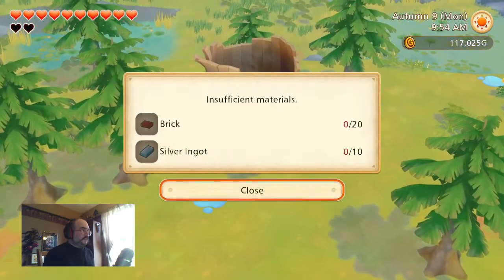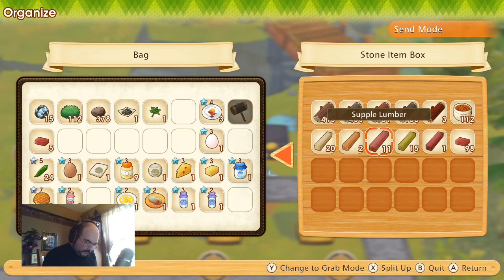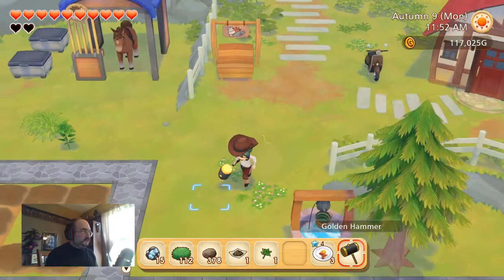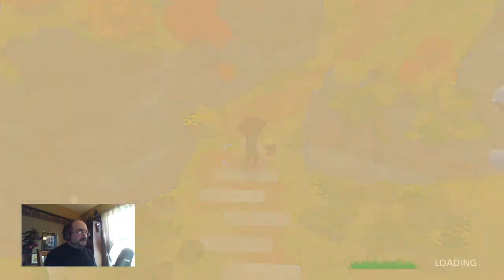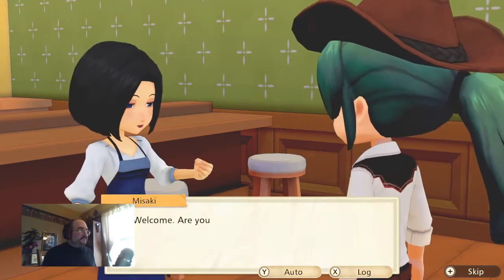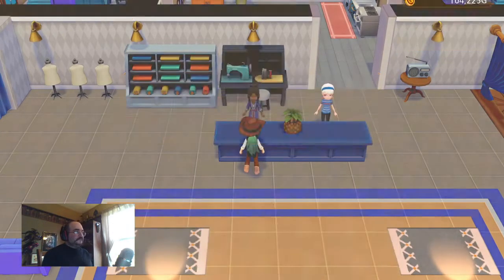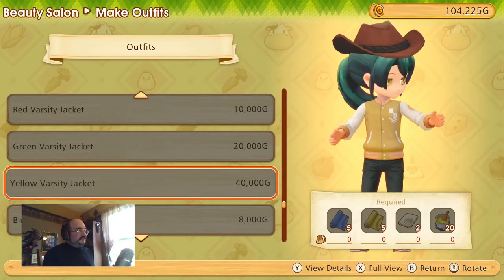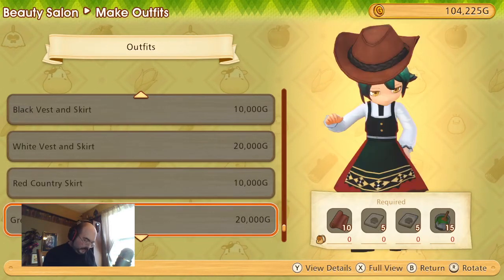[Pioneers of Olive Town] 39 - Blaire Even I Think?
Not much happens in this day lol